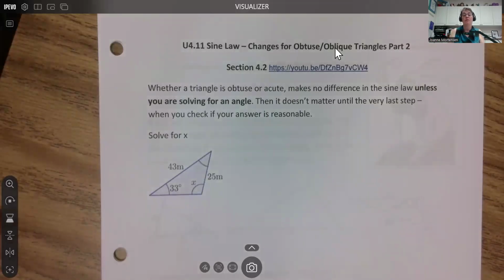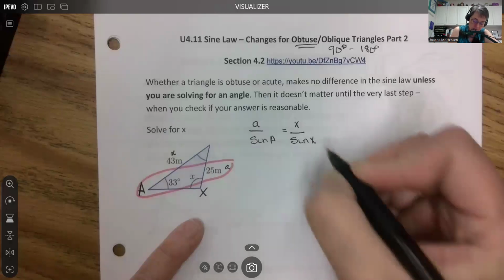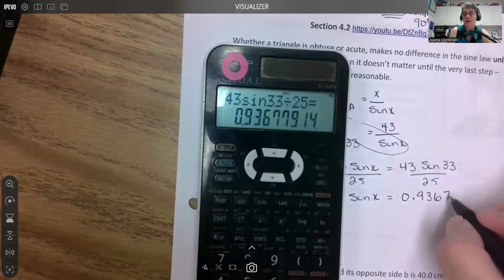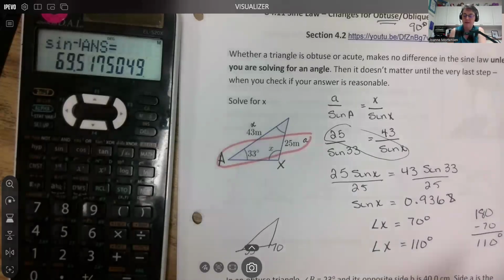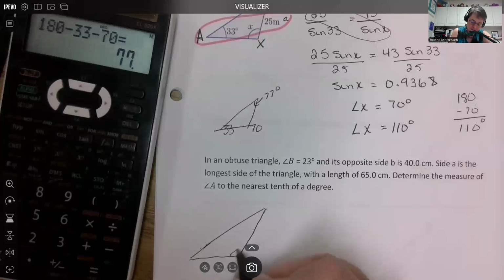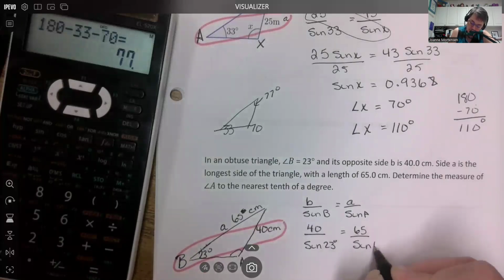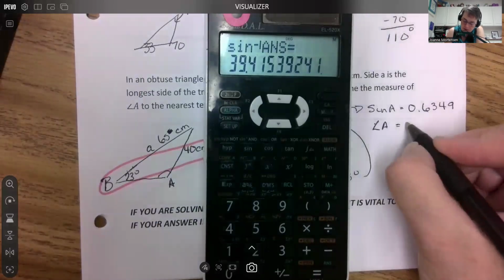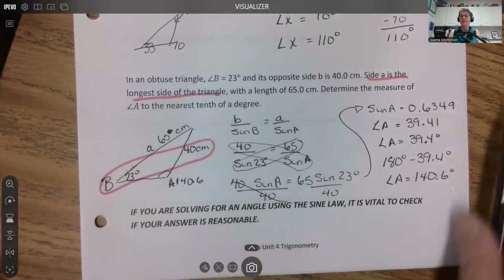U4 11 Sine Law Obtuse Angles Part 2